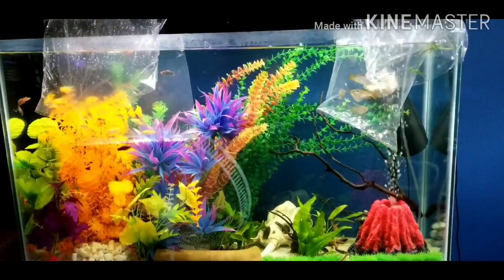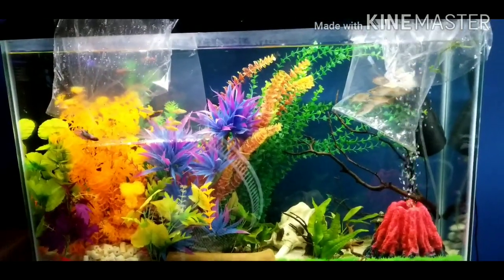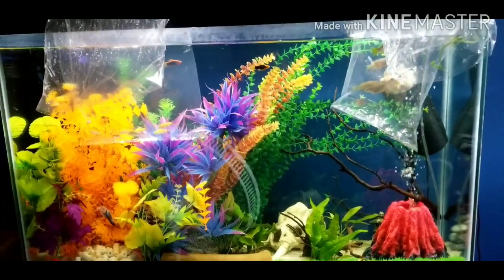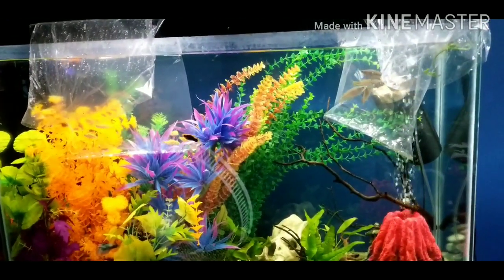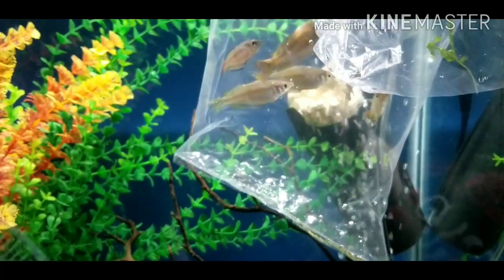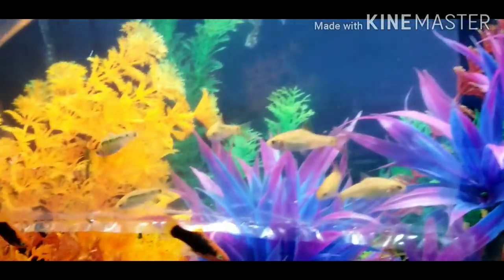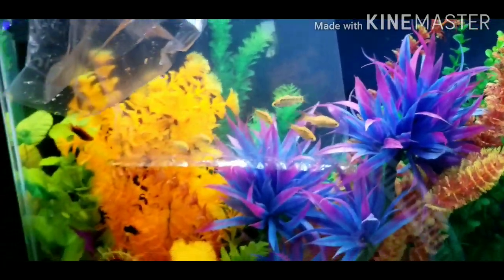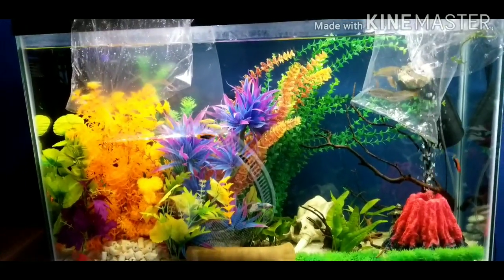New fish for my 45 gallon aquarium